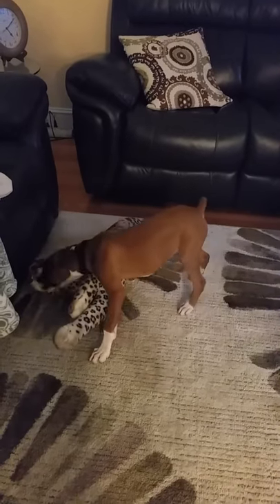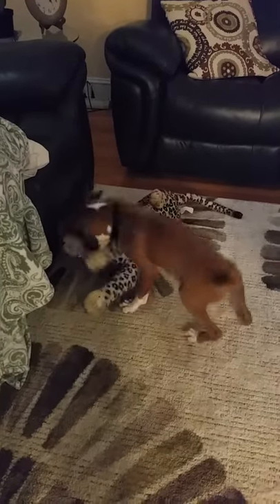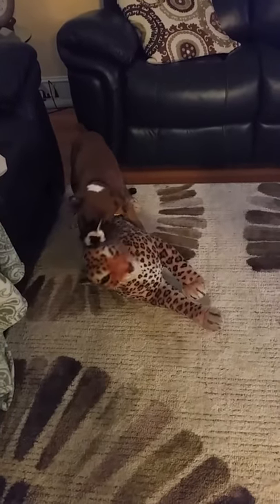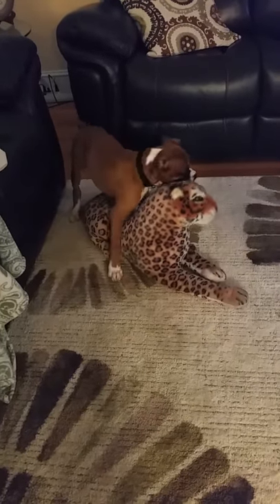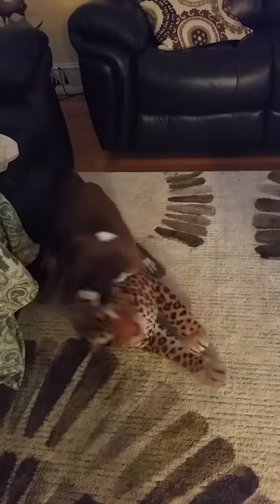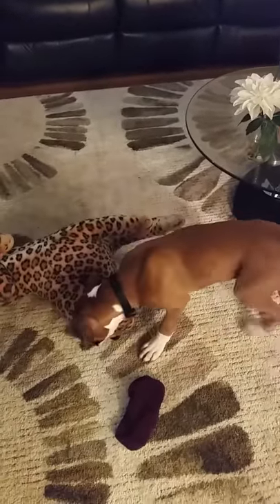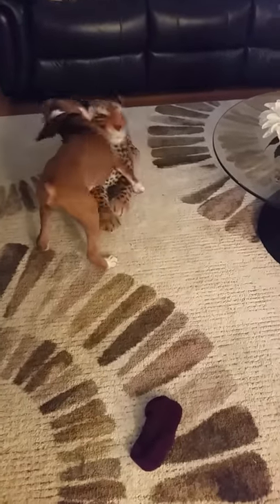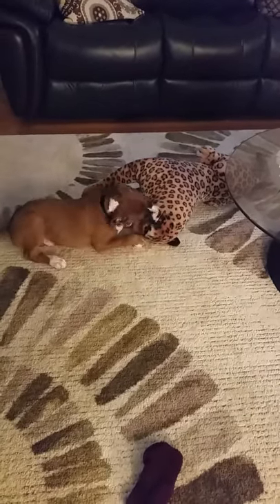Puppy boxer vs a "fierce" leopard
Puppy boxer fights a "fierce" leopard.